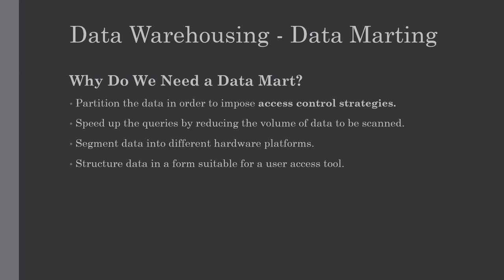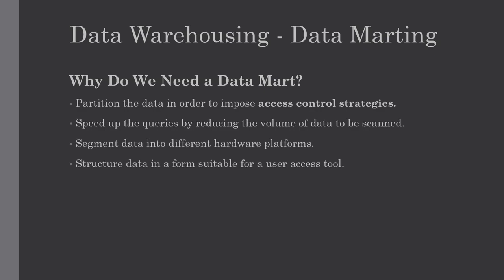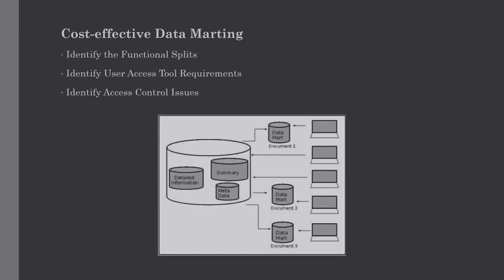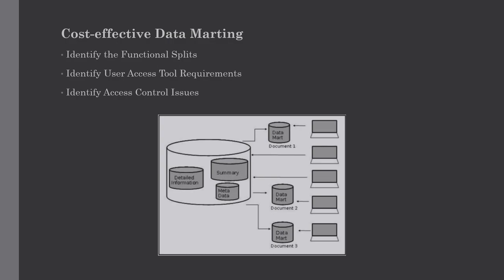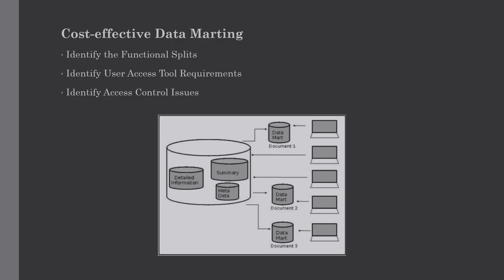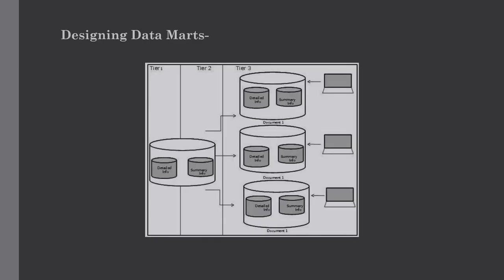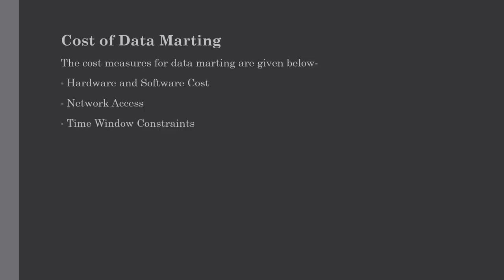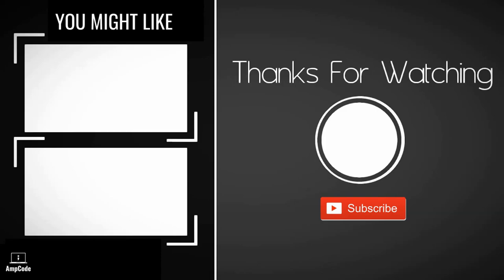What is Data Mart in Data Warehousing | Lecture #14 | Data Warehouse Tutorial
In this tutorial we are going to discuss all about Data Mart. What is Data Mart, why it is important in Data Warehousing, advantages and disadvantages and how to implement Data Mart in Data Warehousing with  some simple examples.

In the last lecture, we have covered Metadata Concepts such as what is metadata in case of Data Warehousing as well as their categories along with some simple examples.

 data warehouse is collection of organizational data used to help an organization to make important decisions and improve business.

We will be covering all the Data Warehouse concepts with easy to understand tutorials which will help you master conceptual knowledge of Data Warehousing.

Description